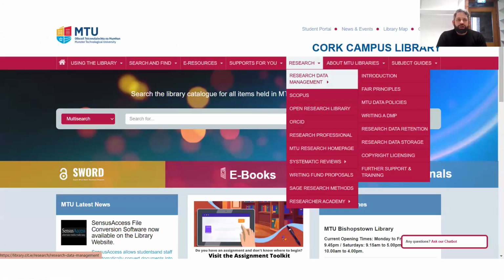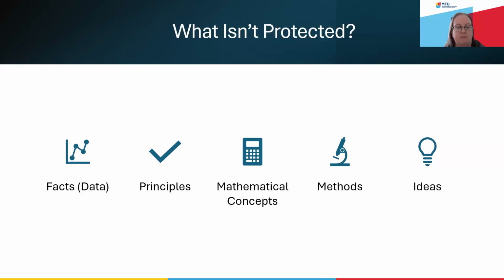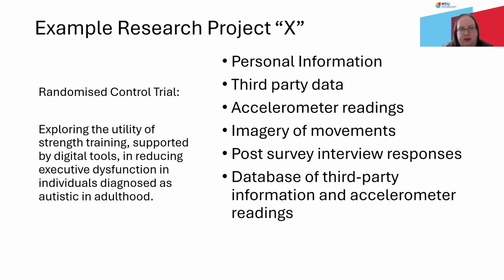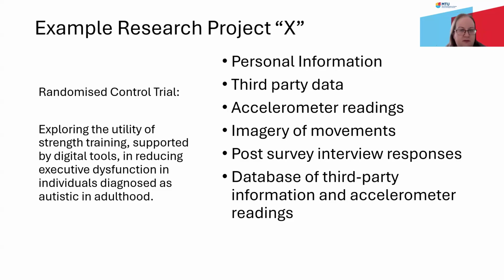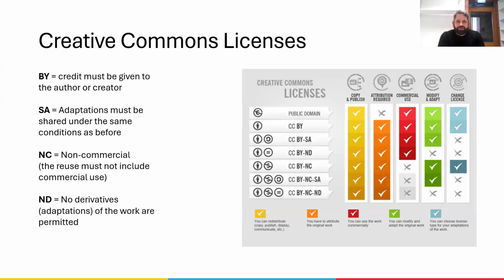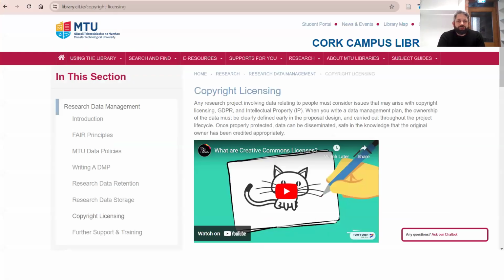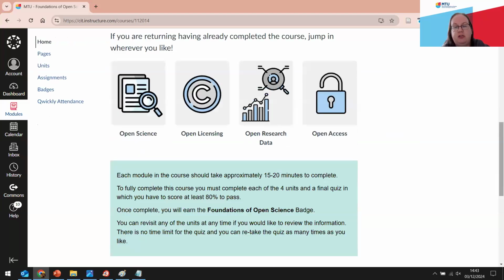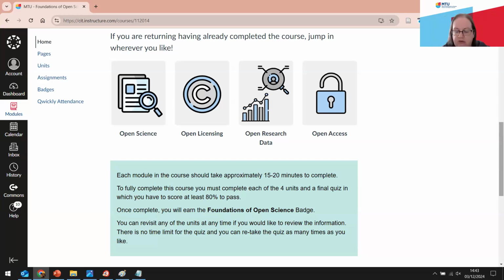How to Handle Copyright and Creative Commons Licensing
Dr Patrick Egan (Research Data Management Librarian, Munster Technological University) and Ms Sinéad Hanrahan (Digital Scholarship Librarian, Munster Technological University) outline How to Handle Copyright and Creative Commons Licensing.